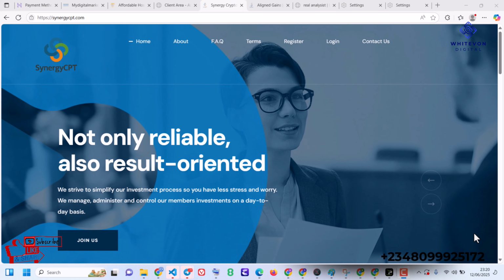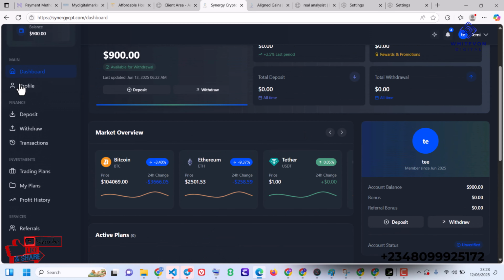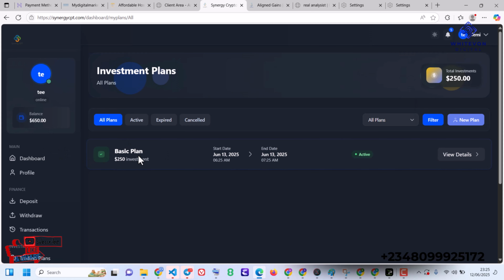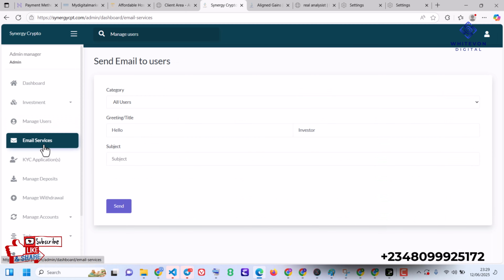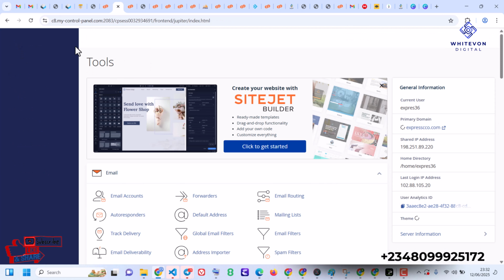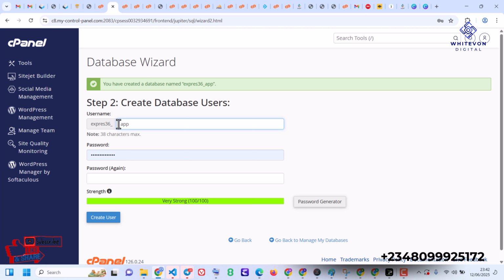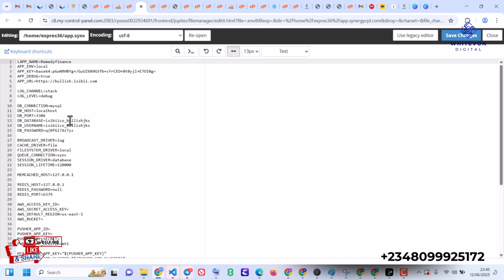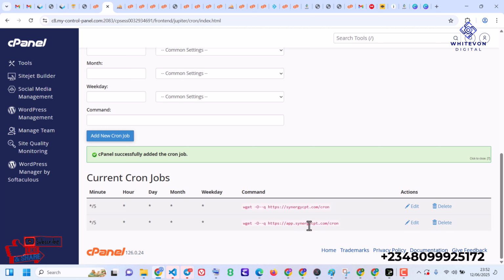How to Make a BTC Investment Broker with Automated Profits Using HTML and PHP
This is a step by step guide on how to make a BTC Investment website with automated profits, using one of the best scripts with great functionality as you would find out in the video.

In this video, i will walk you through on how to Create a legit investment website with all Investment features.

Looking forward to develop a trading and investment website with payments fully integrated, then this is the best option you should consider.

We offer Additional support for your own practice and project.

Drop your questions in comment section.

I Tried YouTube Shorts for 90 Days and Got SHOCKING Results | Make Money Online in 2025

How to Design A Online Internet Banking Website With  Billing Codes, SMS Alert, 2FA, Virtual Card